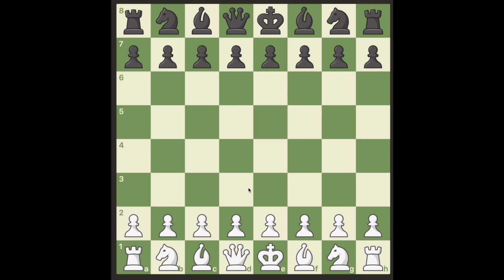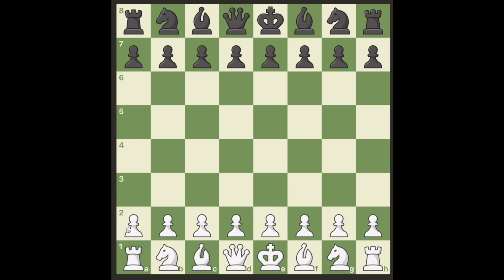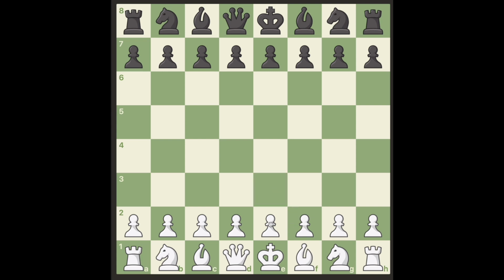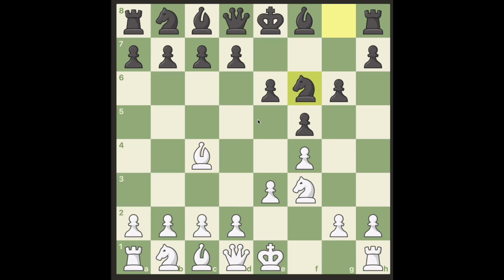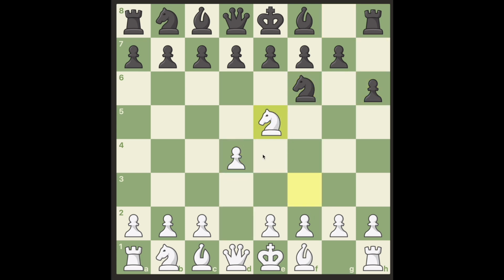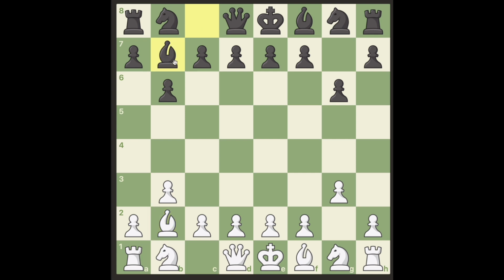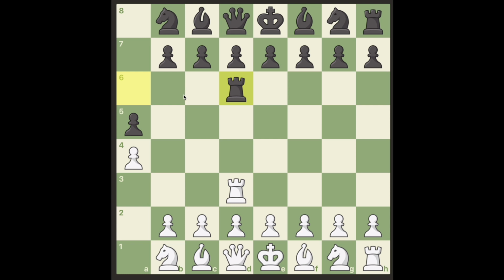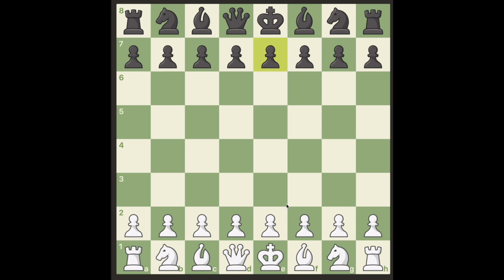HOW TO PLAY CHESS ep 1 moving pieces